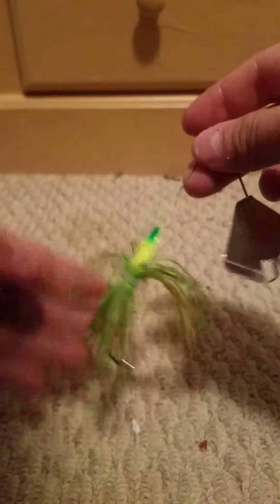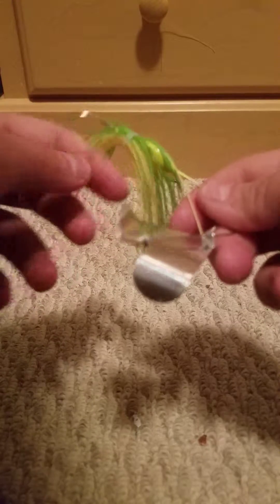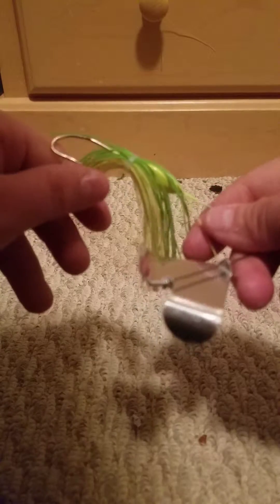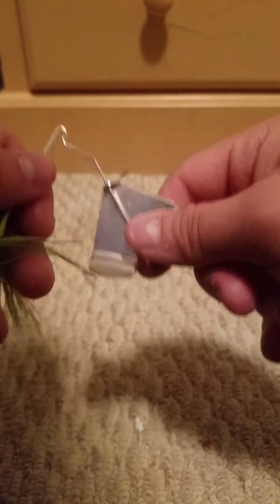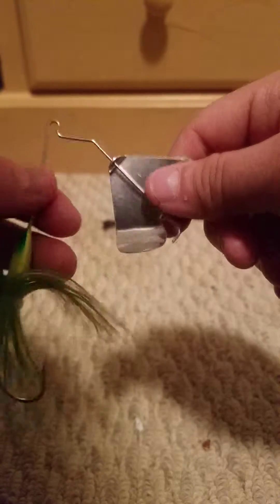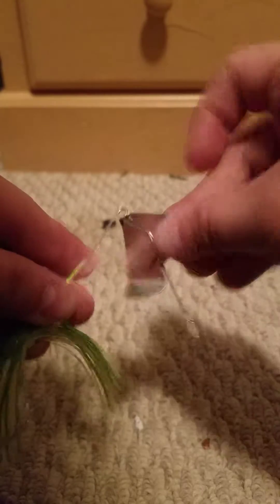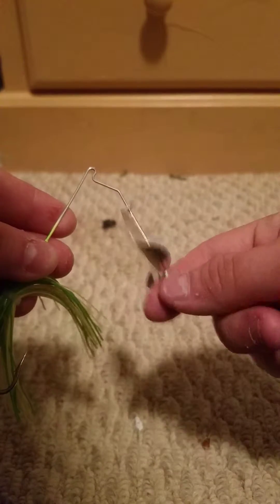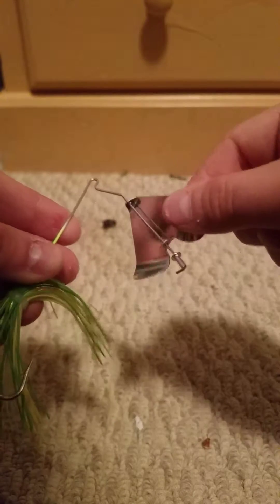the INFAMOUS 1$ walmart buzzbait Review